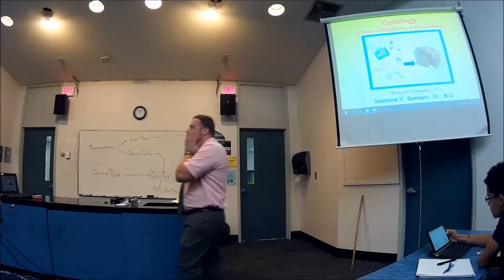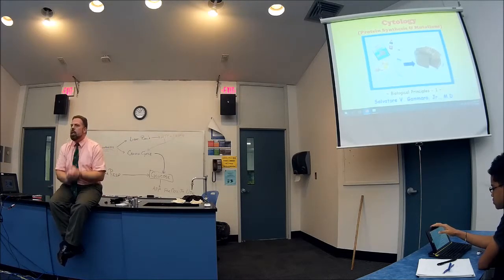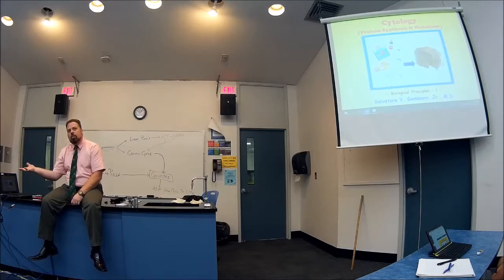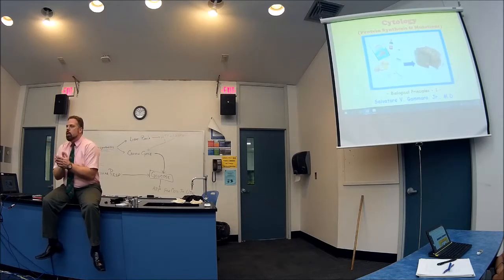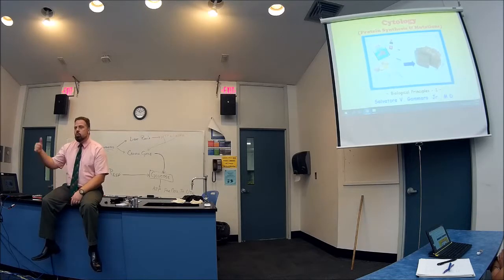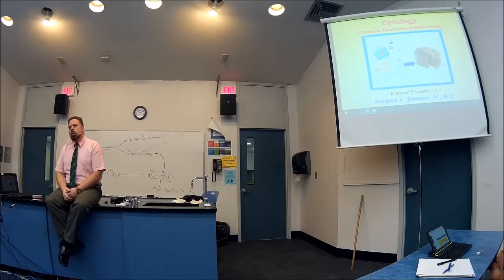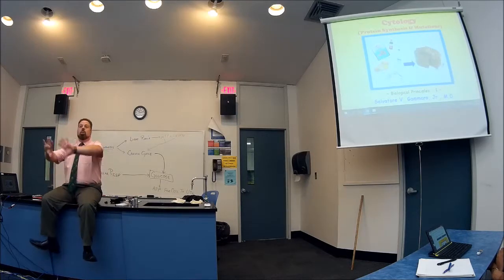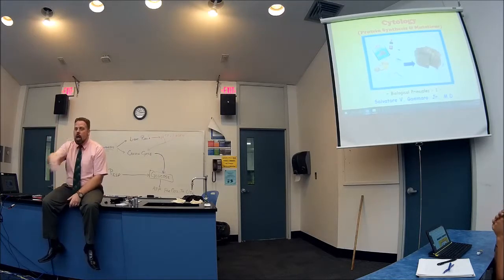13 Protein Synthesis & Mutations a01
PROTEIN SYNTHESIS
- "Making a Brownie" with Dr. Gammaro